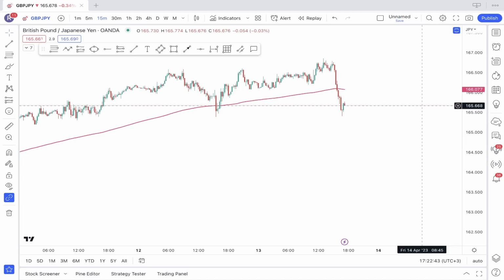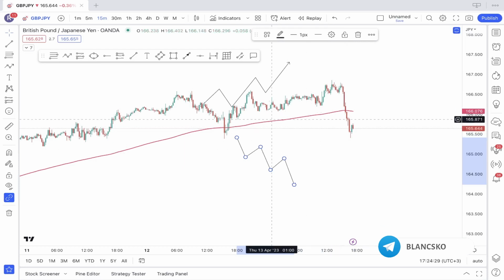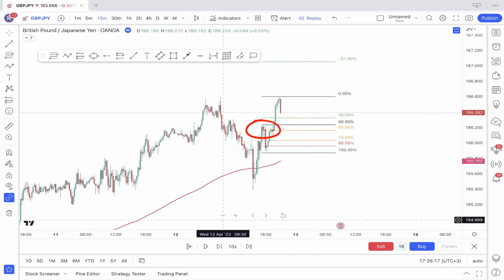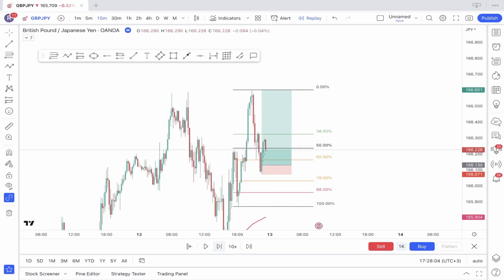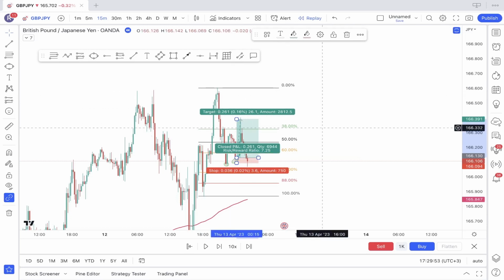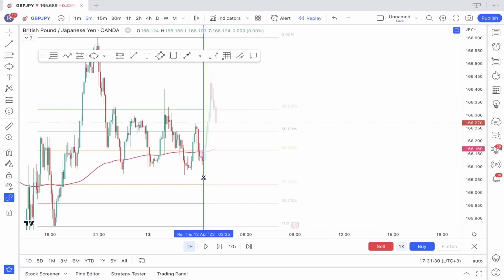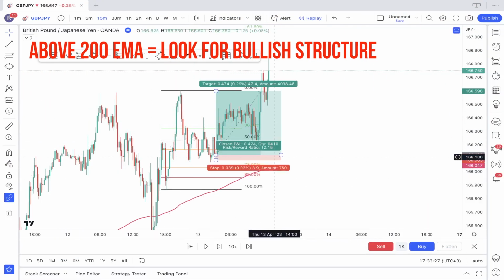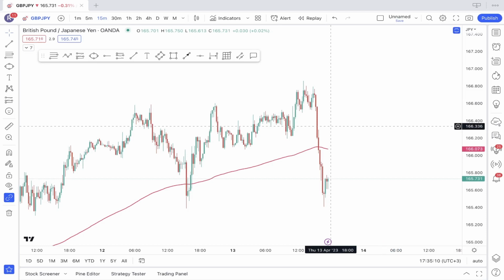PASS The FTMO Challenge Every Time Using This Strategy! (MUST SEE)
Hello everyone! In this video i will share with you a Forex Trading Strategy that will help you Pass the FTMO Challenge every time!

If you want to the strategies i use make sure to dm me privately on telegram